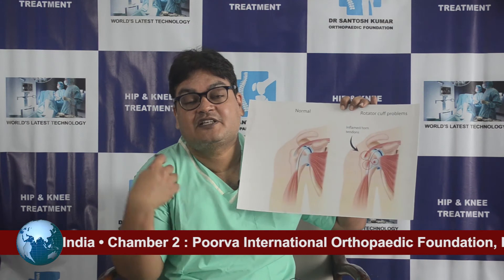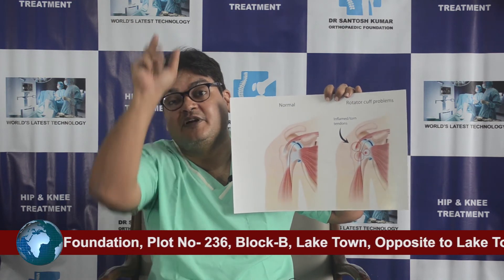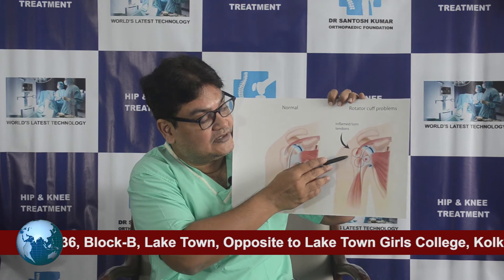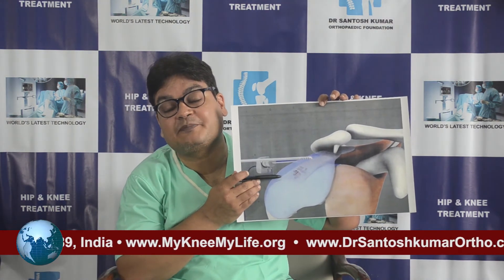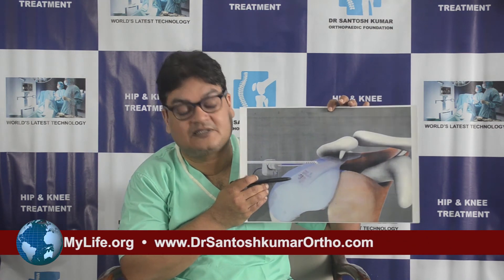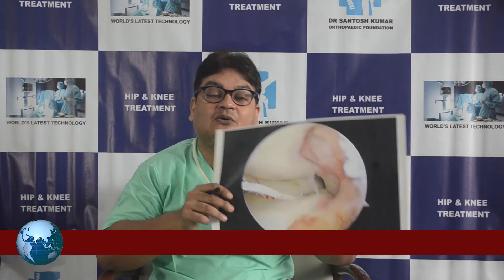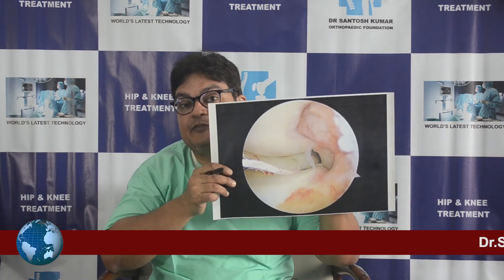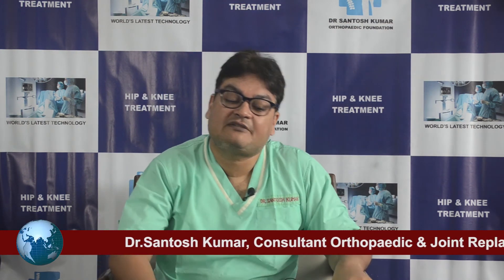Shoulder Problem, Shoulder Treatment, Shoulder Surgery in Kolkata, India : By Dr Santosh Kumar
Shoulder Problem, Shoulder Treatment, Shoulder Surgery in Kolkata - By Dr.Santosh Kumar, Shoulder Specialist, Consultant Orthopaedic & Joint Replacement Surgeon
• Consult At : Chamber 1 : Belle Vue Clinic, Room No 15, 9 Loudon Street, Kolkata 700017, India
• Chamber 2 : Poorva International Orthopaedic Foundation, Plot No- 236, Block-B, Lake Town, Opposite to Lake Town Girls College, Kolkata, 700089, India